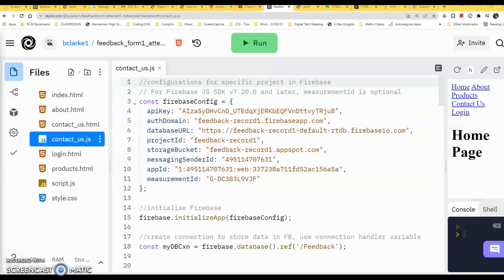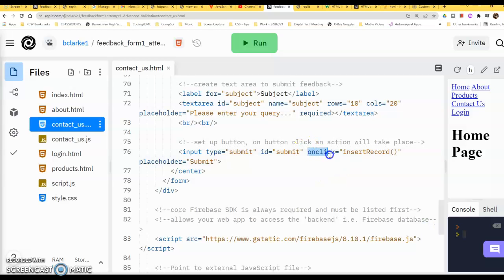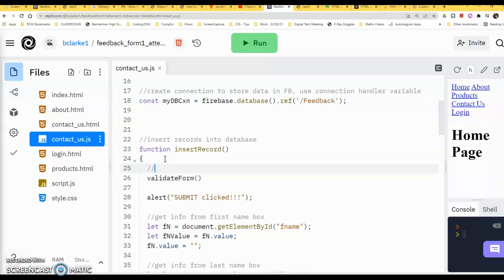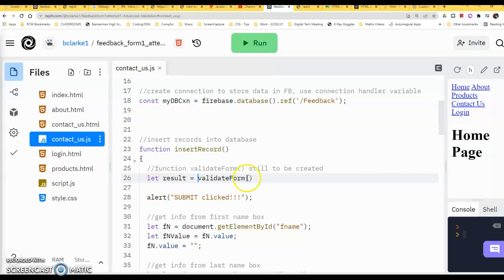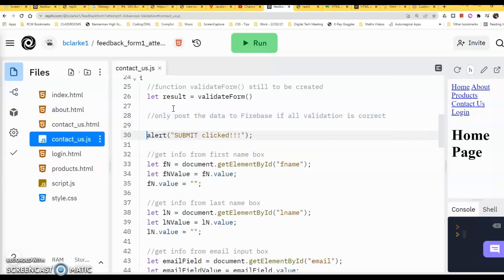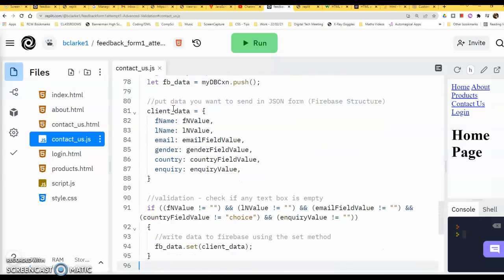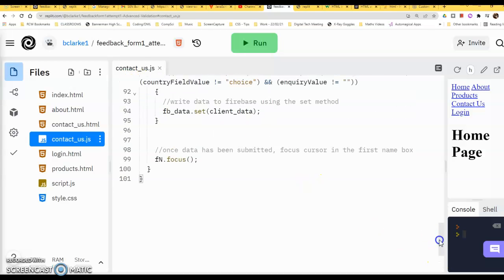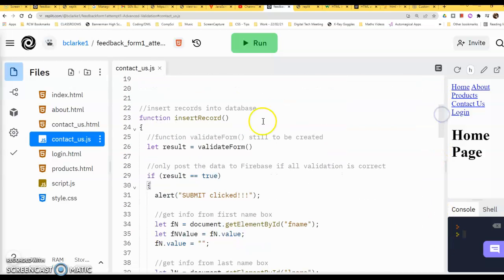#7 - JS Client Side Validation set up